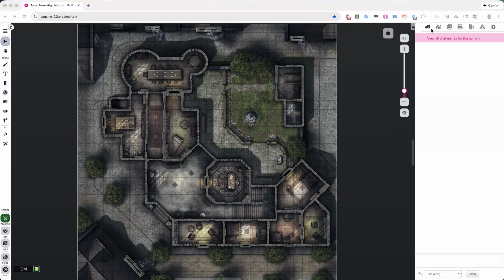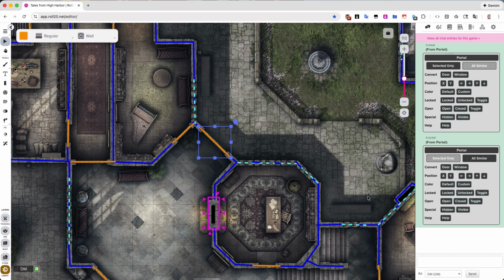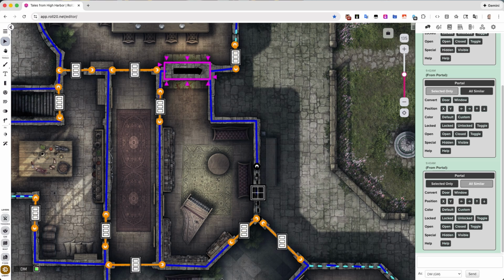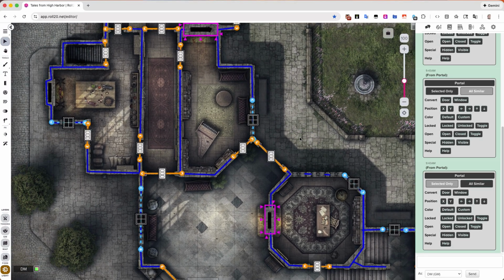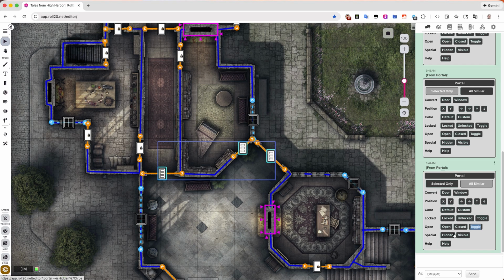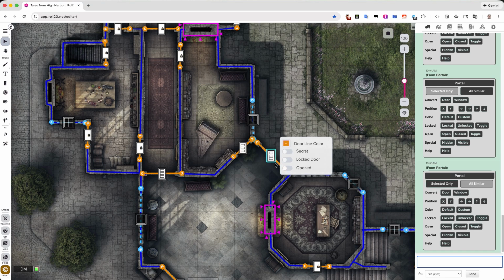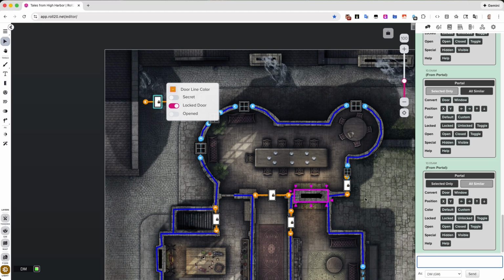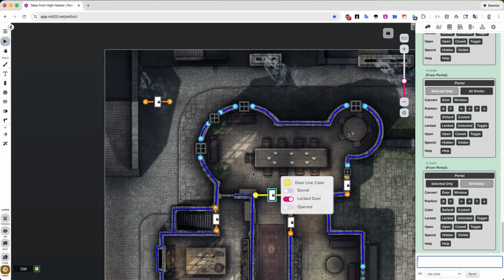Portal Script - Door and Window Control for Roll20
The Portal script allows you to quickly convert older maps in Roll20, turning selected paths into modern Door and Window objects with a single click. It also gives you the ability to control settings on multiple door and objects at once.
Available soon in One Click Mods on Roll20